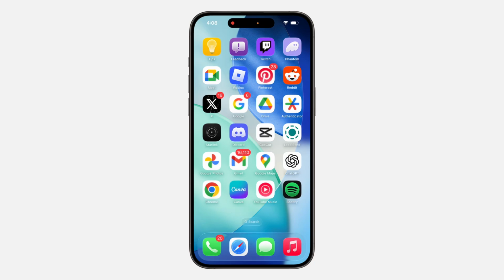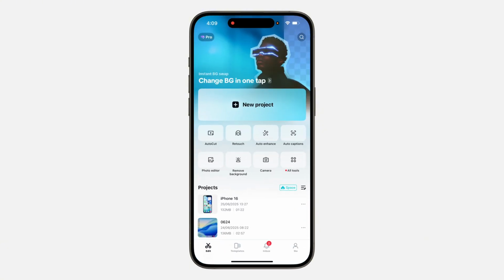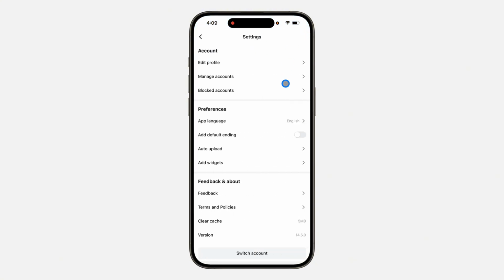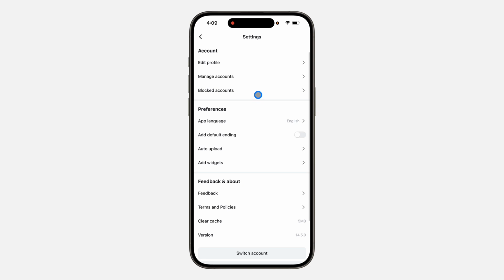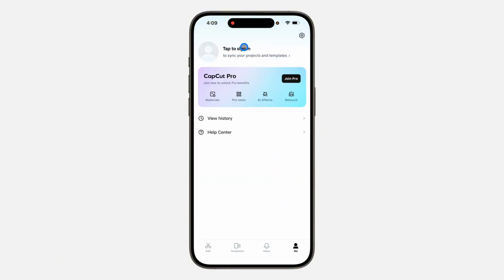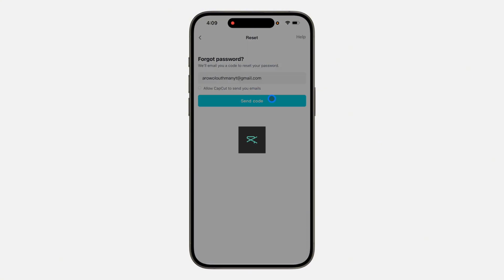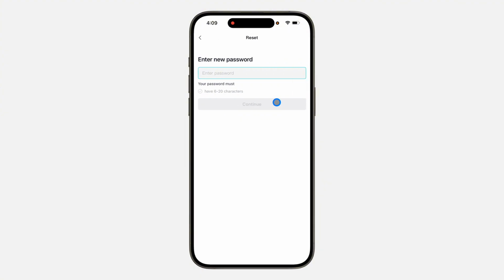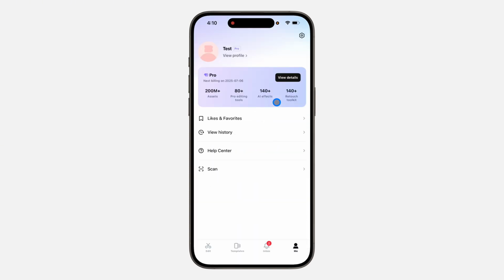How to Logout CapCut Account from All Devices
Learn how to logout from capcut account or How to Logout CapCut Account from All Devices in this video.

How2Guides